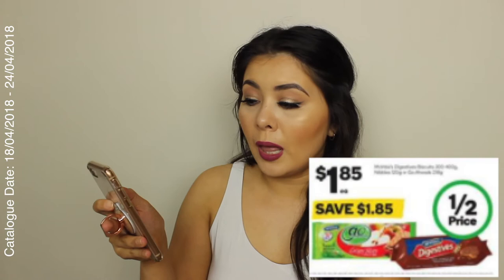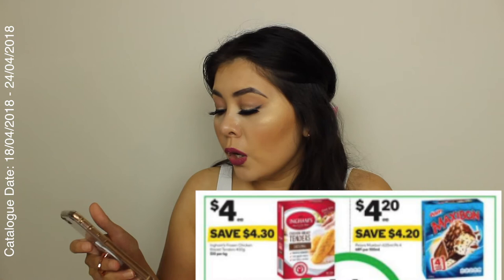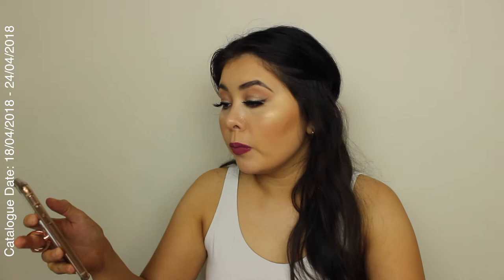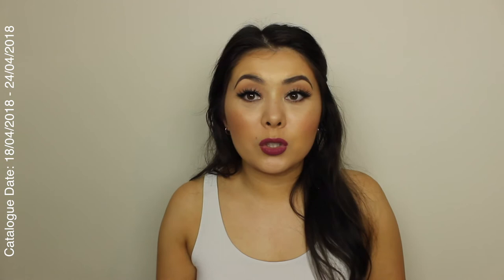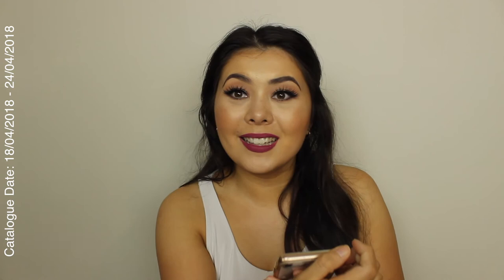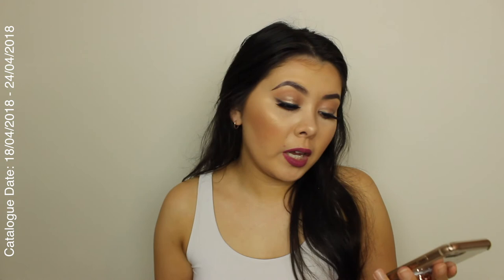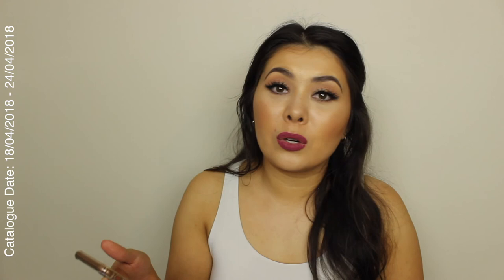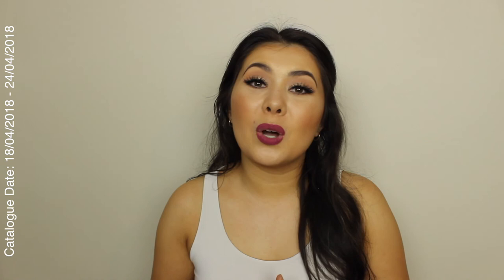How to Save Money on Food Weekly - Woolworths & Coles Happy Laura